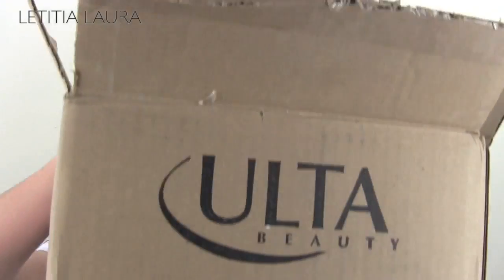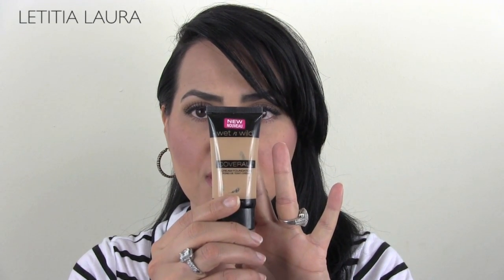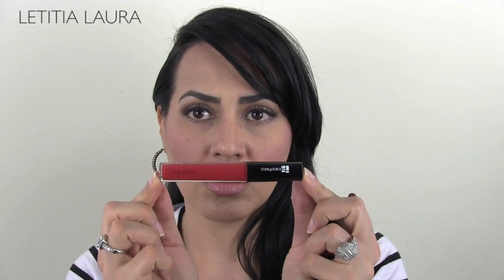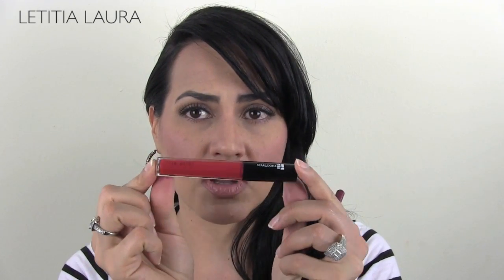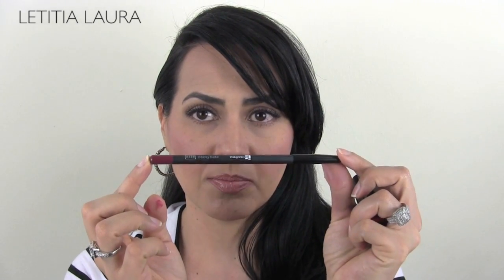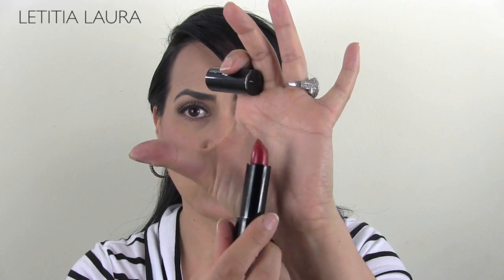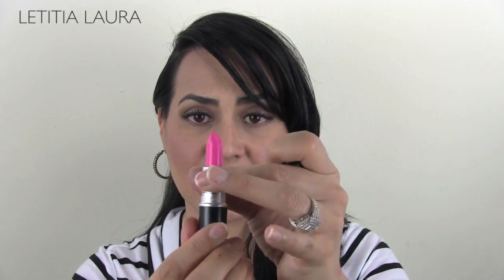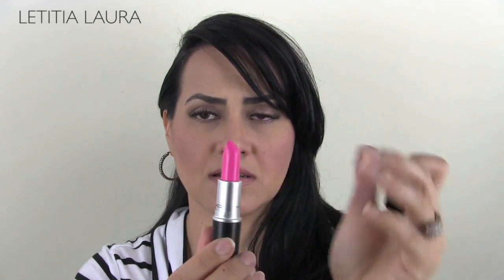Haul Time! CHANEL, Dermablend, MAC, NYX, Starlooks, Wet n' Wild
❤ Look here for the goods!❤

Products Mentioned:
Ardell Demi Wispies
Wet n' Wild Coverall Cream Foundation
Starlooks lip gloss in Shocker
Starlooks Lipstick in Erotic
Starlooks lip liner Cherry Cedar
NYX Love in Paris palette (Let them eat cake)
NYX Love in Paris (Ala mode)
NYX Pinched Blush
Nivea Lip Butters
MAC Candy Yum Yum Lipstick
Dermablend Quick Fix Professional Concealer (Beige)
CHANEL Perfection Lumiere 40 Beige

What camera I use: Canon Vixia HFM4O HD

What editing program I use: iMovie 11'